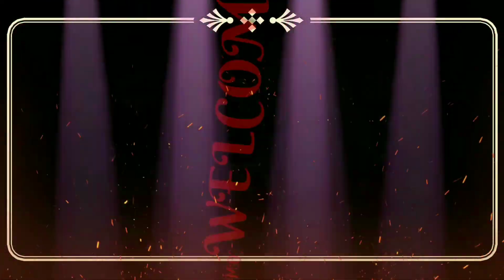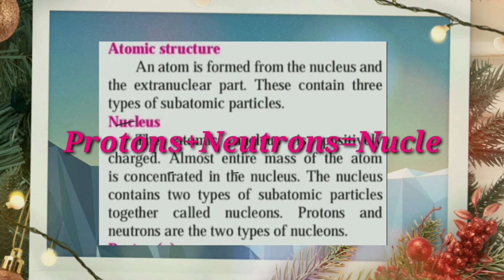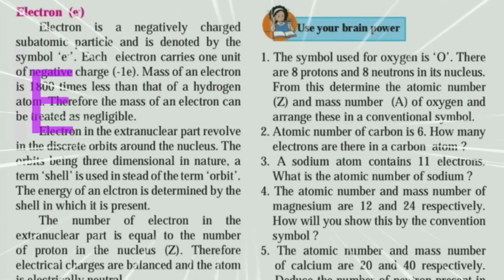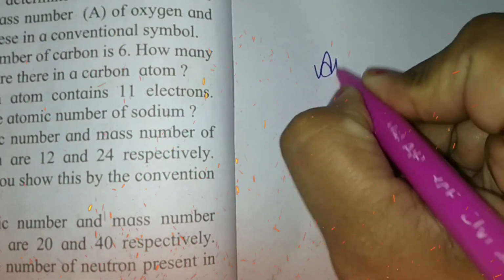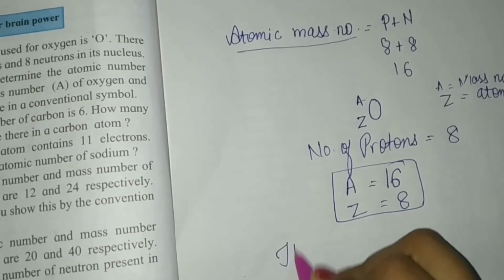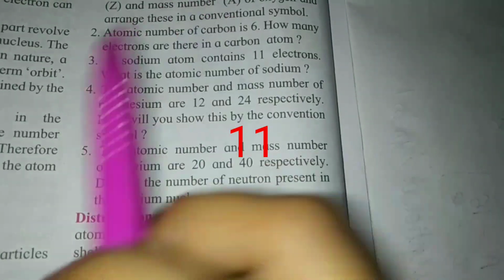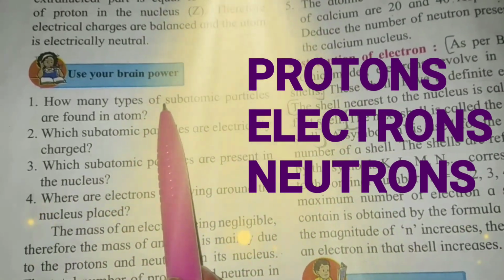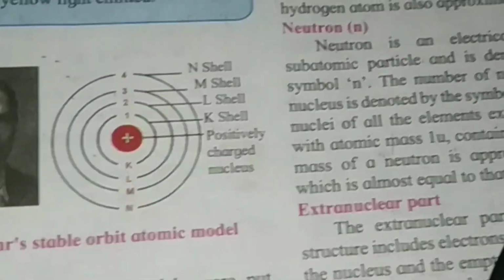8-Science 5.Inside the atom(part-2)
Like support and share.